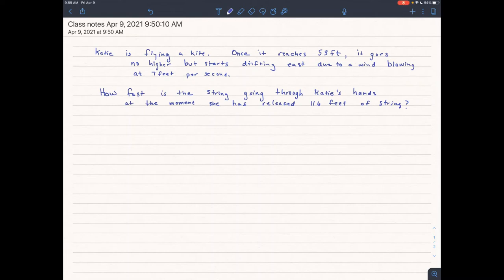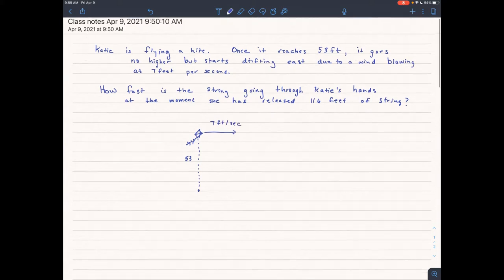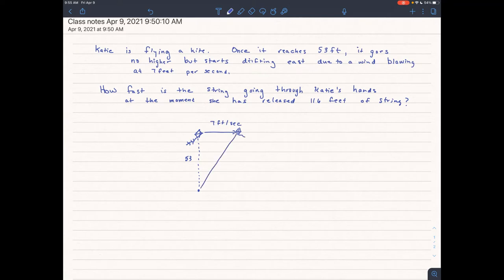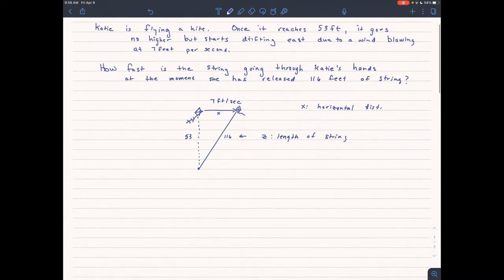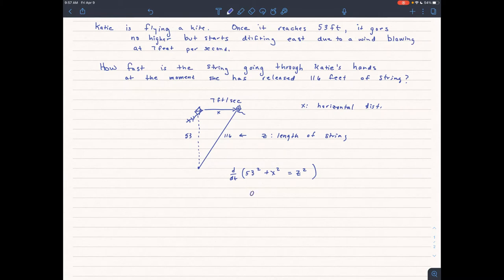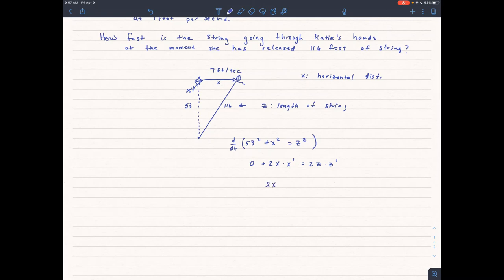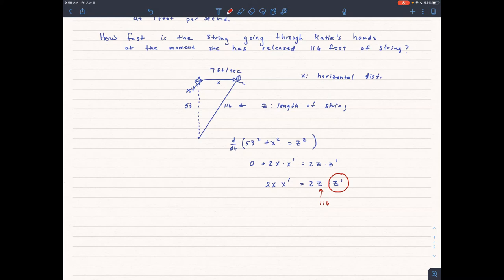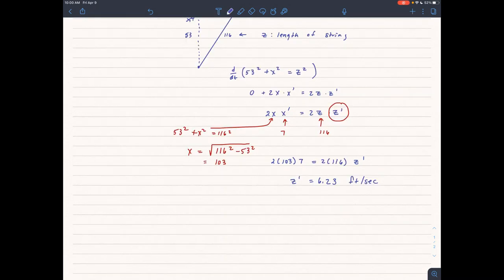Help with related rates